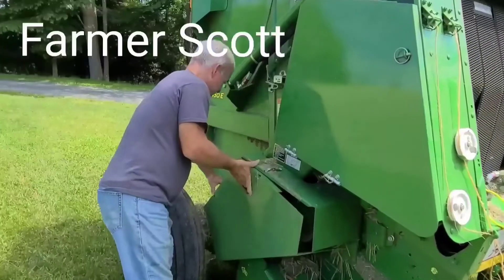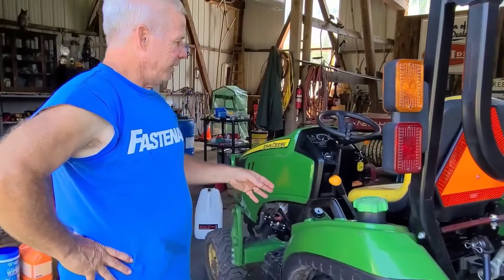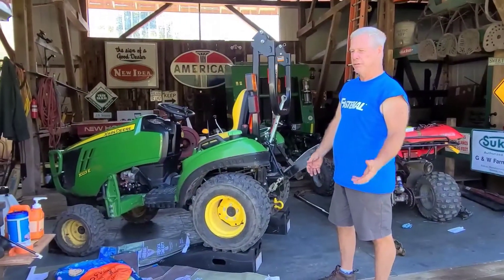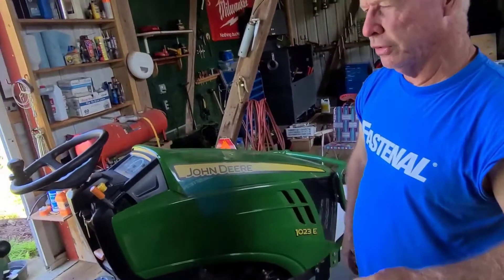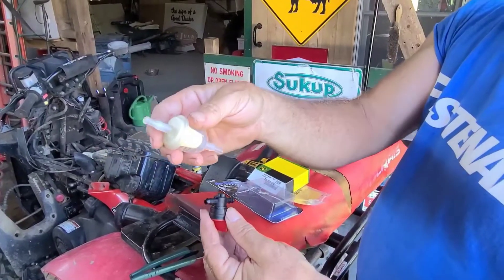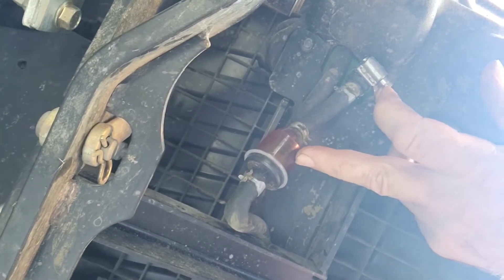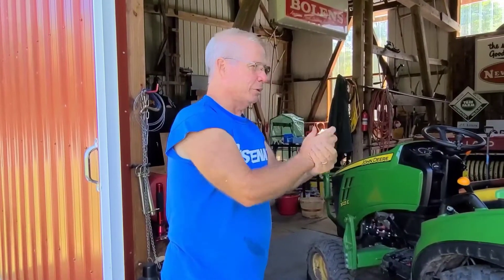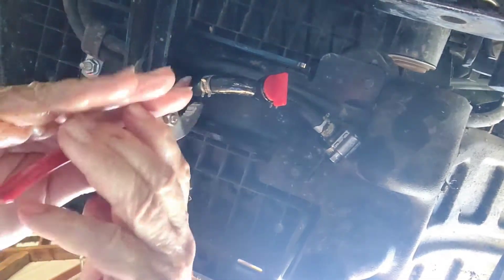John Deere 1023e, 1025R - Adding a Fuel Shut-off Valve Plus Changing Fuel Filters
Here's how I added a fuel shut-off valve to make changing the in-line filter easier and less messy in the future. This works for the John Deere 1023e and also the 1025R.
I also sho how to change the fuel filter.